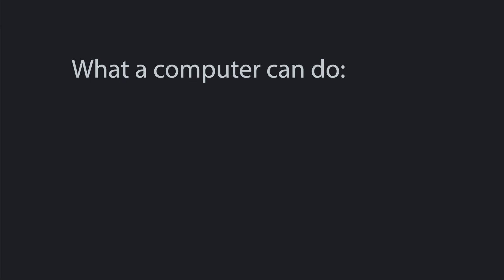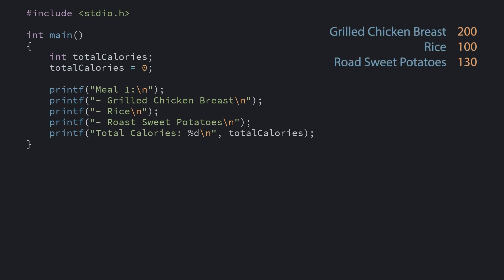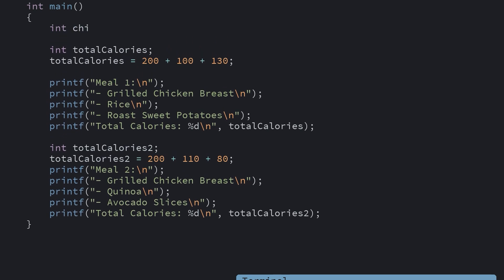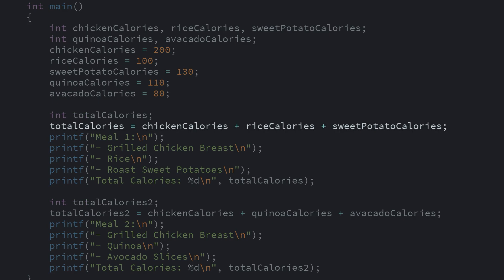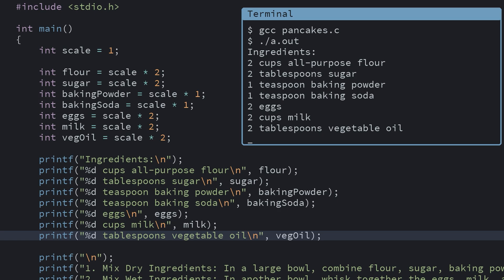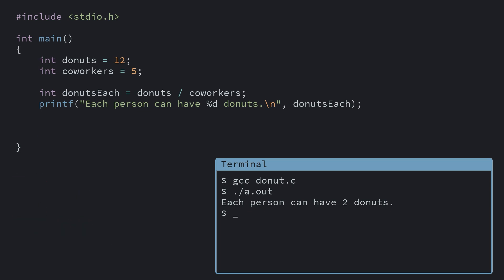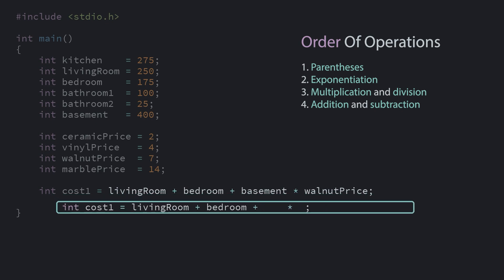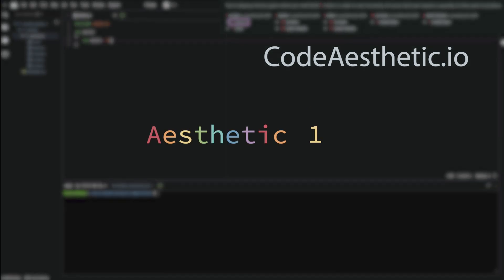Operations with Variables